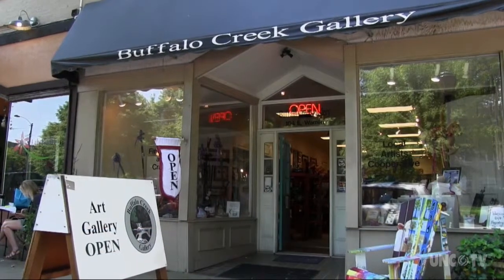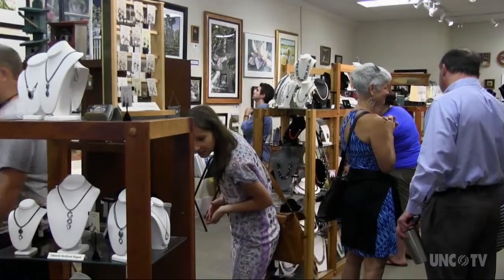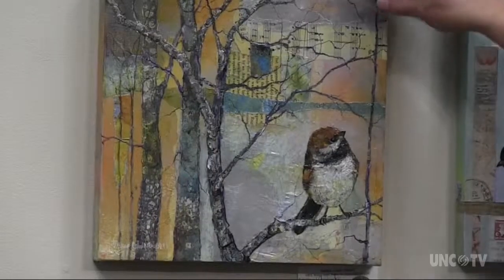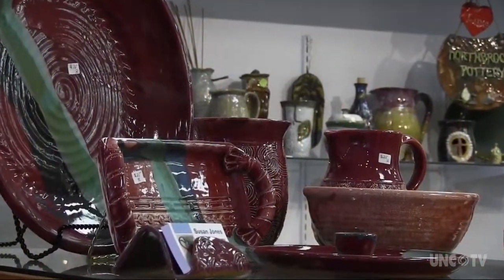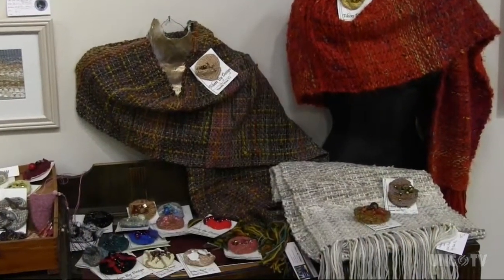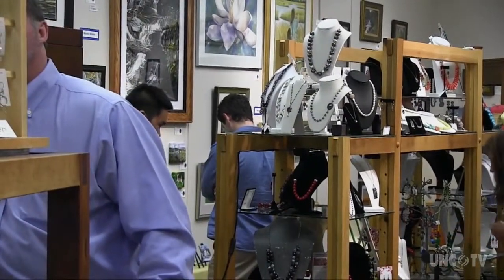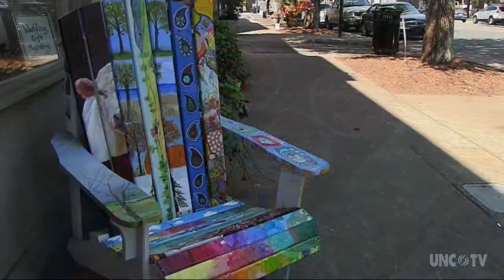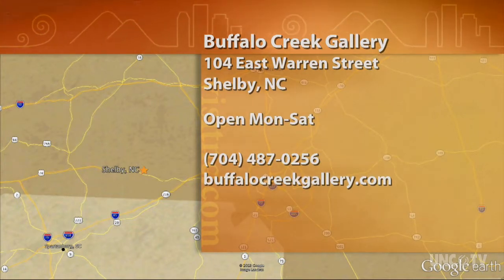Buffalo Creek Gallery | NC Weekend | UNC-TV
Buffalo Creek Gallery draws visitors to Uptown Shelby with the opportunity to both admire and purchase works from local artists.

This story was produced by students and faculty at Gardner-Webb University.